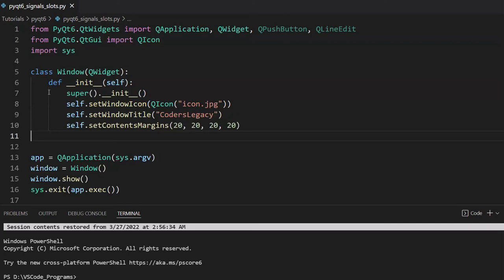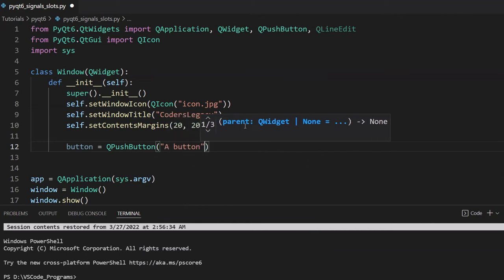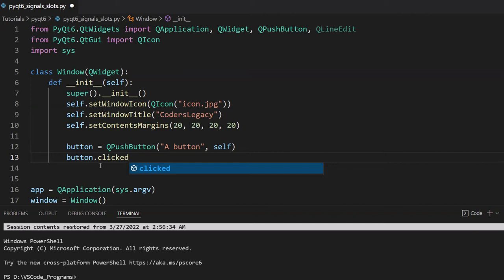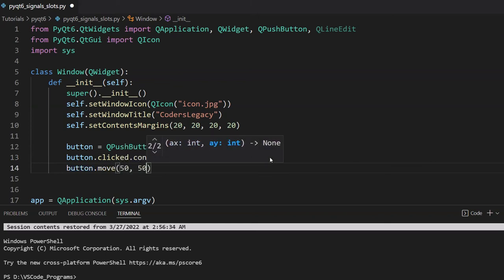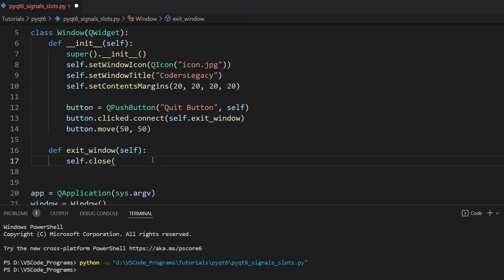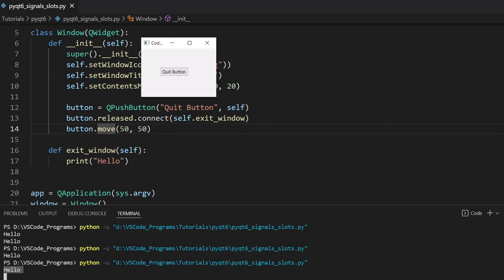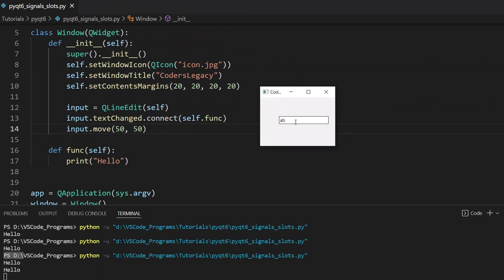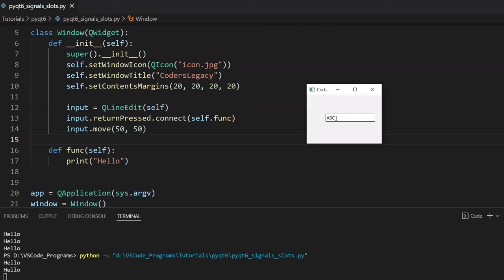PyQt6 Signals and Slots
In this PyQt6 Tutorial, we shall explore the signals and slots system. Signals are activated whenever certain events occur, such as a Button click. The Signal then triggers a "Slot" which executes the appropriate code to handle that event.